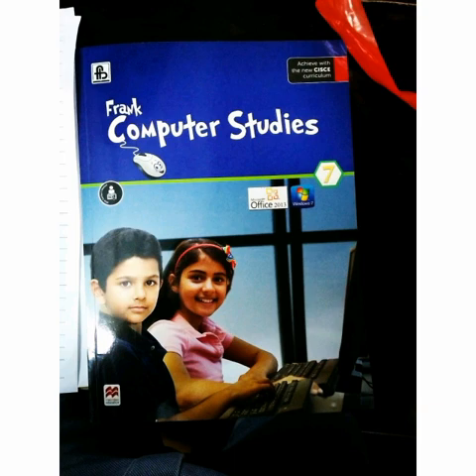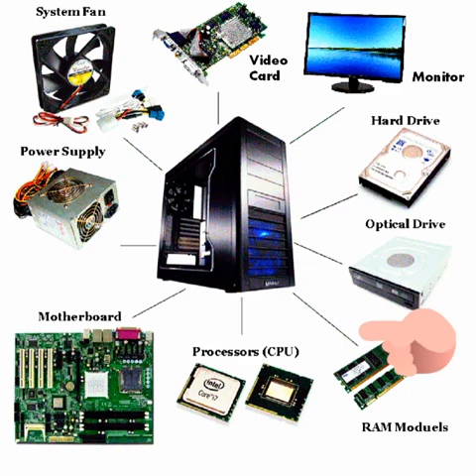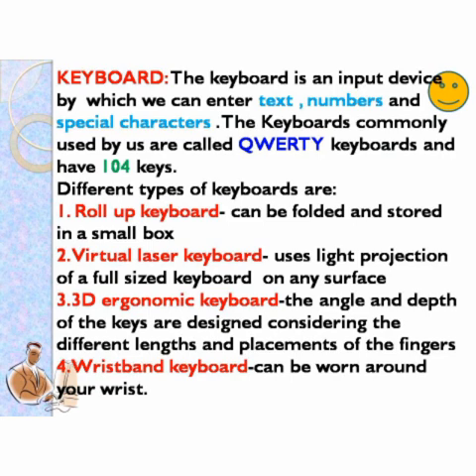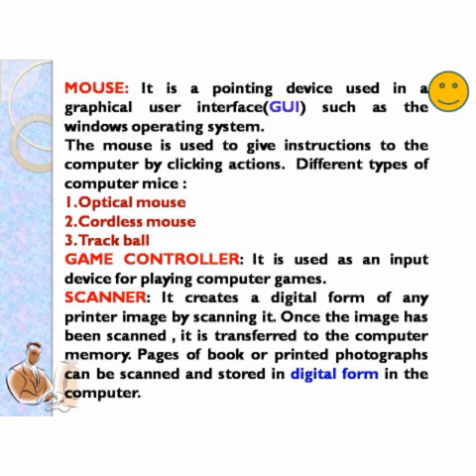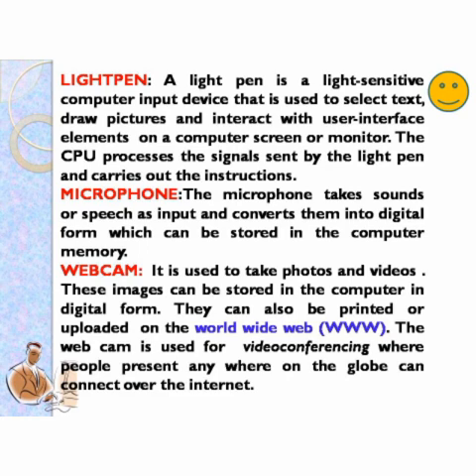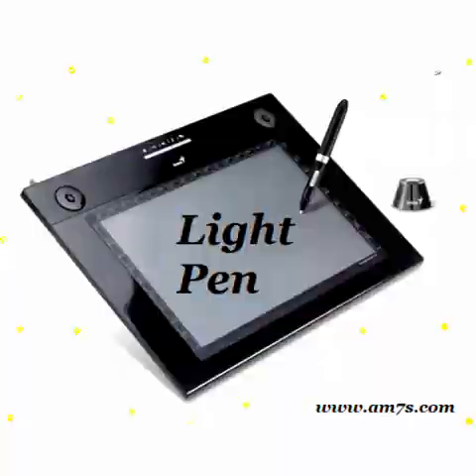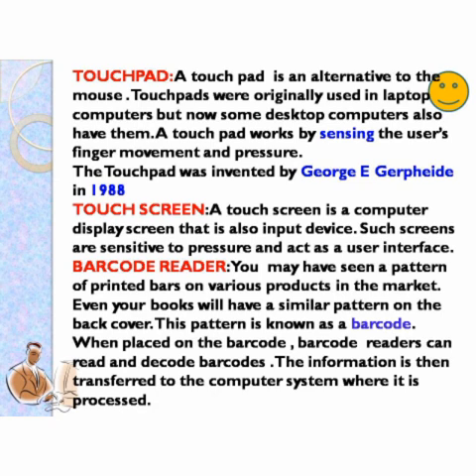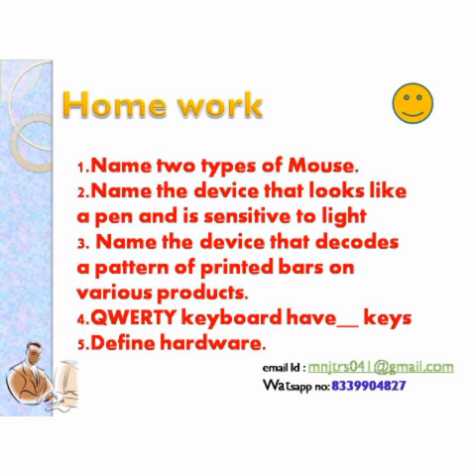STD-7 COMPUTER HARDWARE AND COMPONENTS (NEW BOOK_chapter-1 PART-1)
Input devices